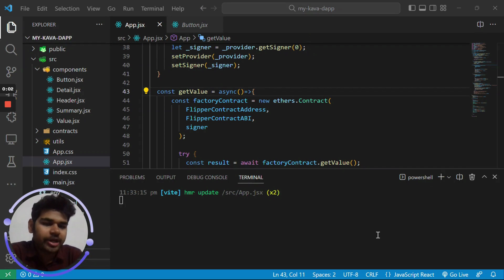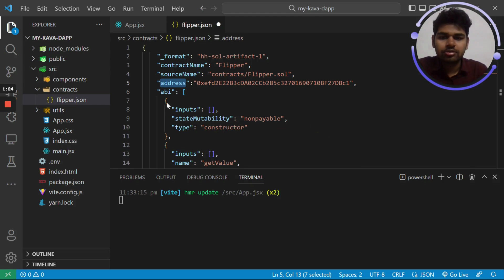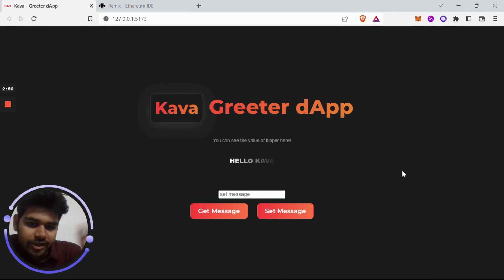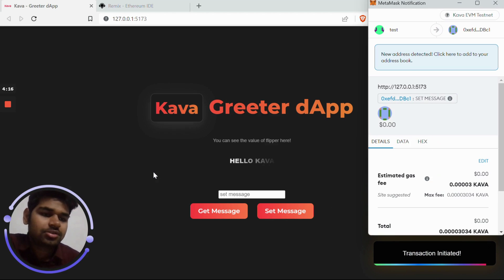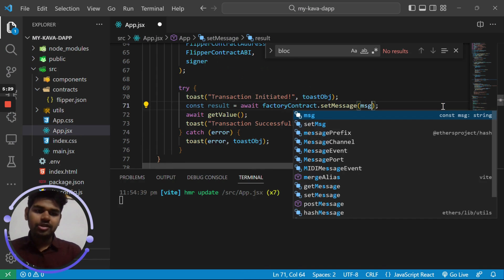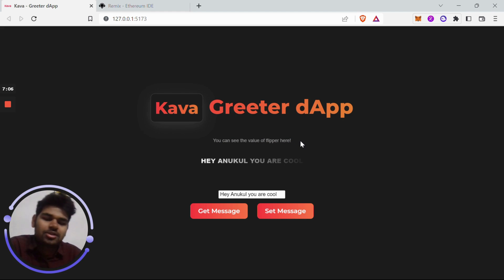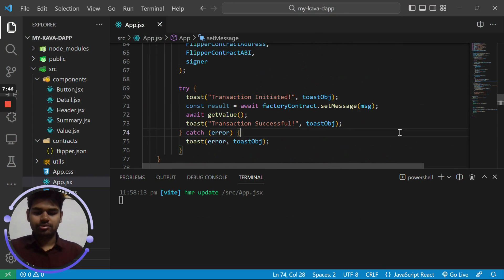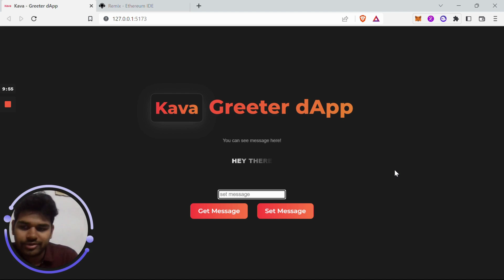Connecting Smart Contract with Frontend - React js - Solidity [Kava Tutorials]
Exciting news! In this video, we'll connect the frontend of your full-stack dApp, which we developed in the previous video, with the smart contract you deployed on the Kava Network. You'll learn how to interact with your smart contract and create a seamless experience for your users. Whether you're a developer or just starting out, this guide will give you the skills you need to connect your frontend with your smart contract.

For more updates and insights. Let's get connected!